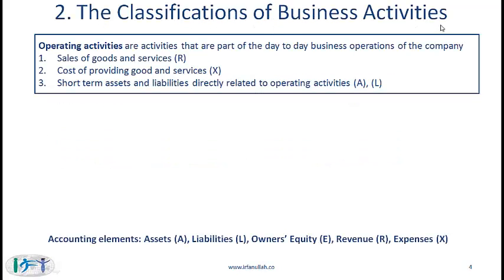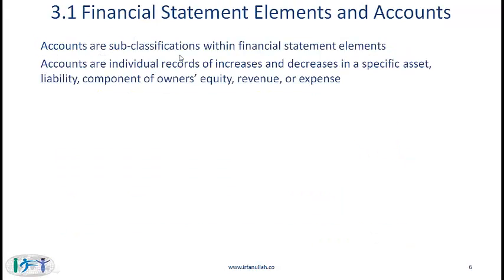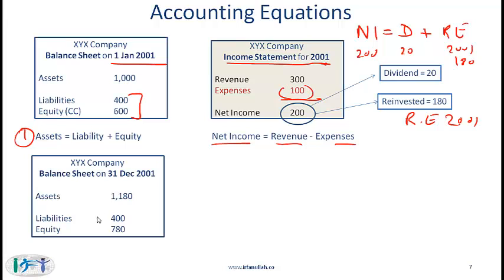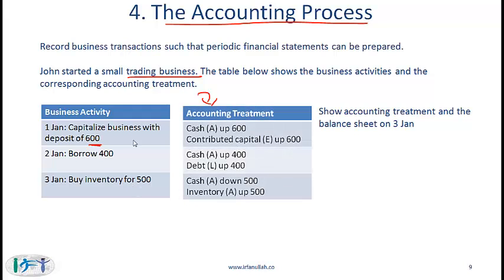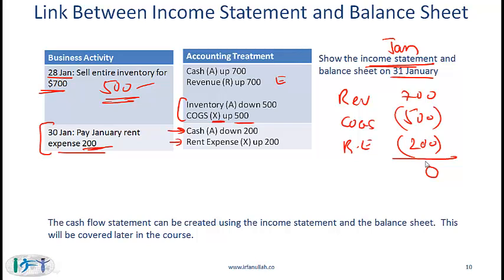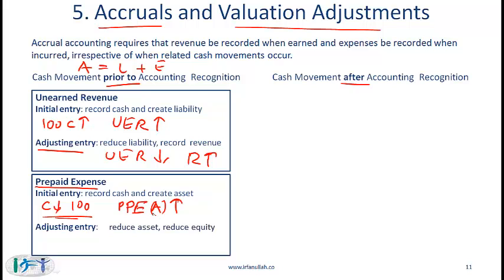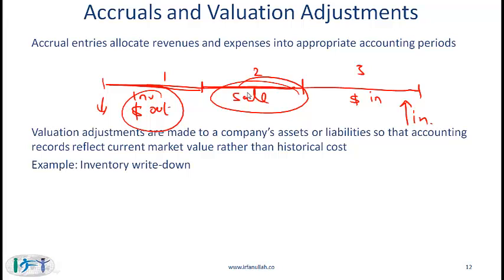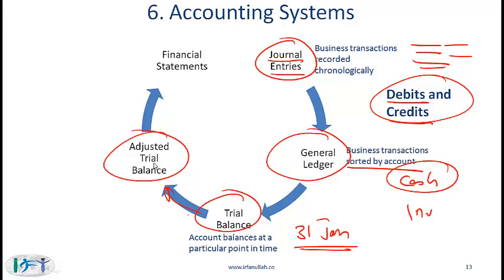R23 Financial Reporting Mechanics